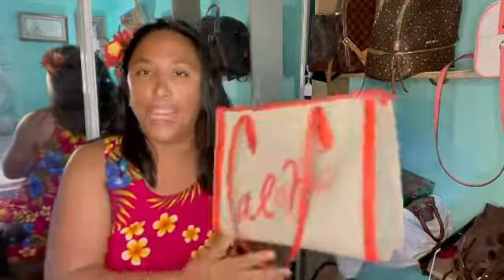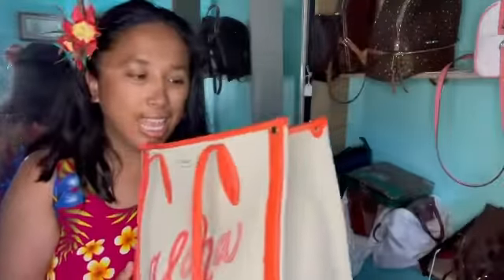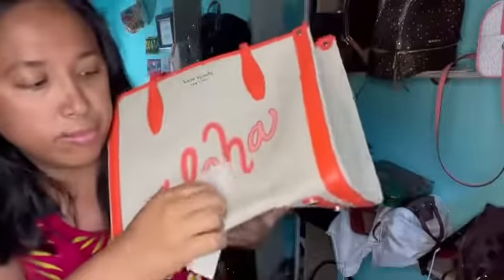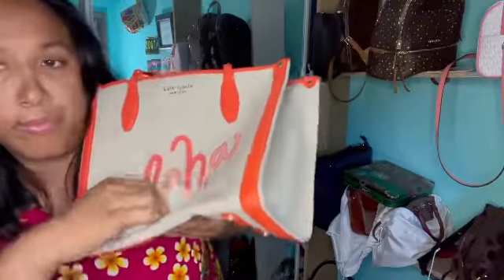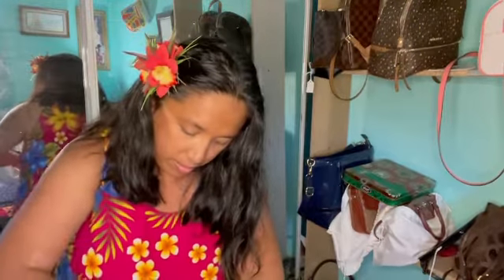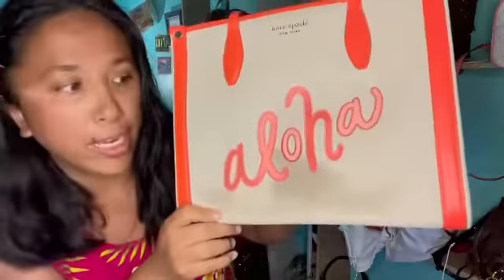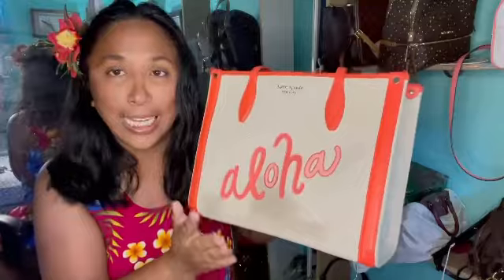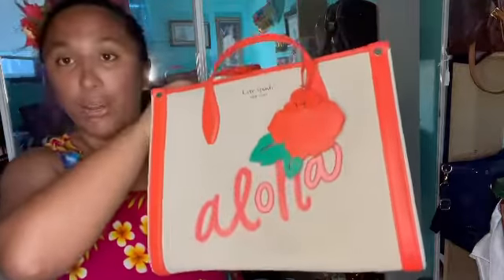How to Clean your Kate Spade Beach Bag!